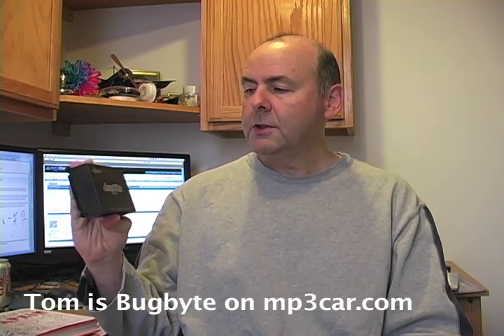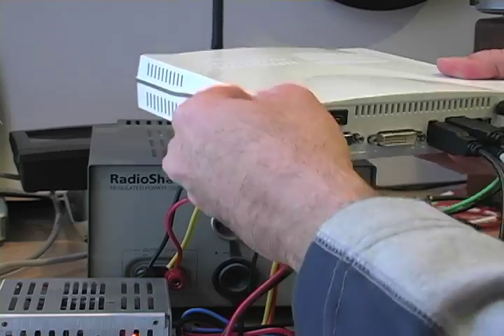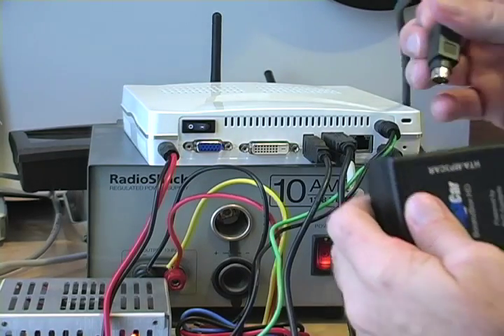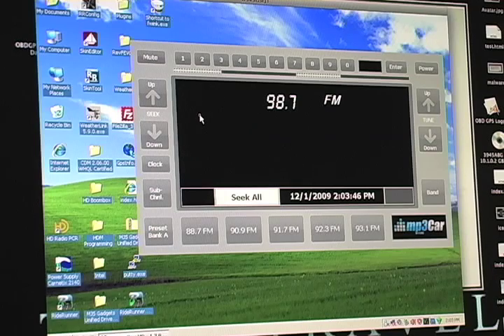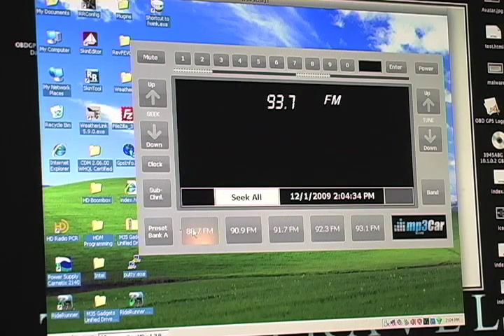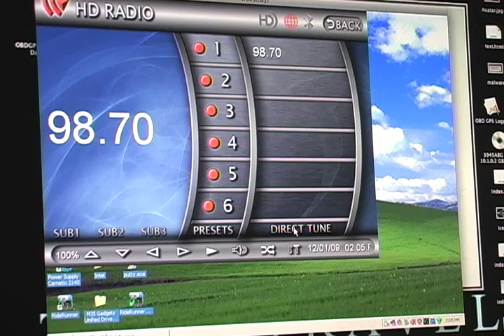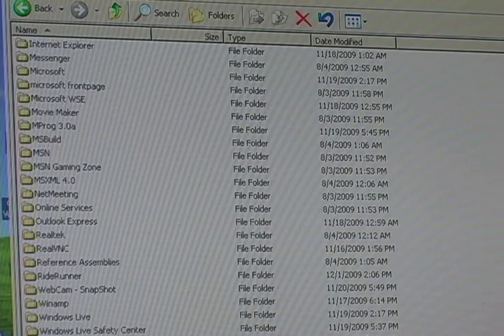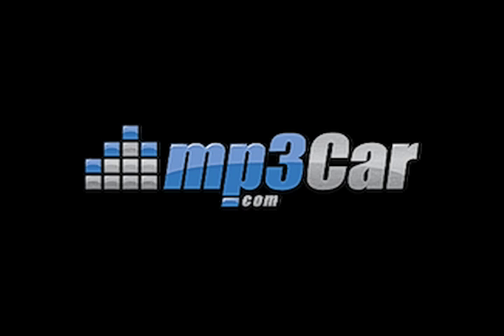BoomzBoxHD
How to add the BoomzBoxHD radio to your car PC setup.